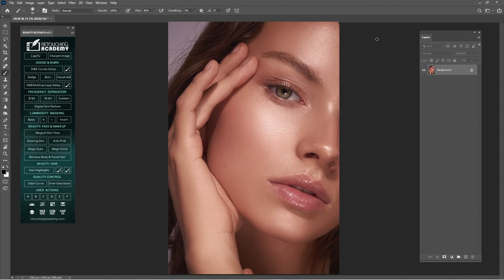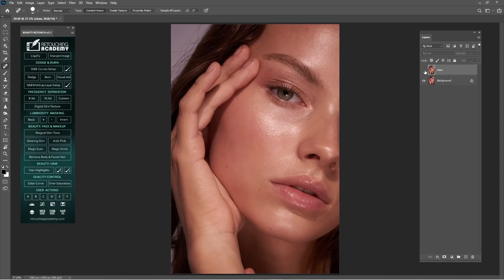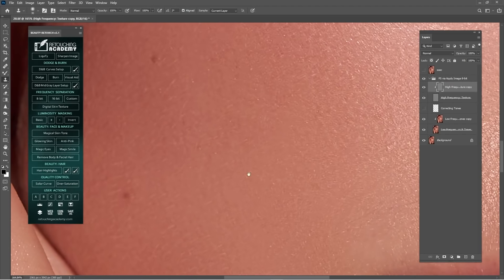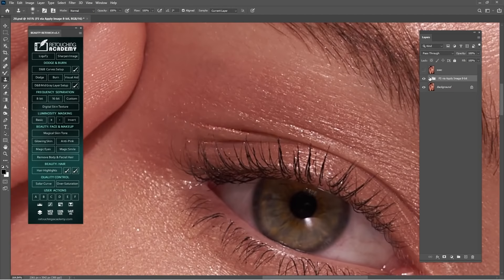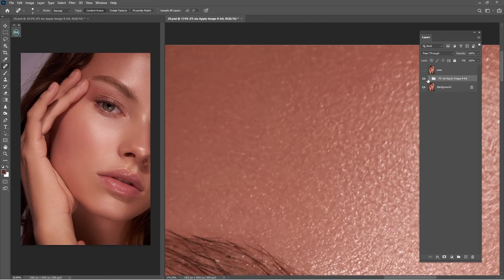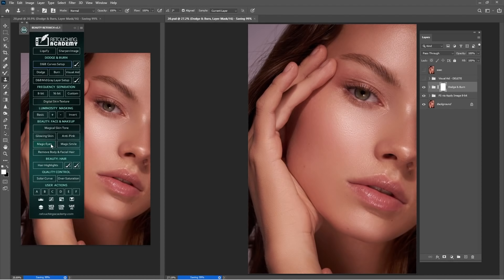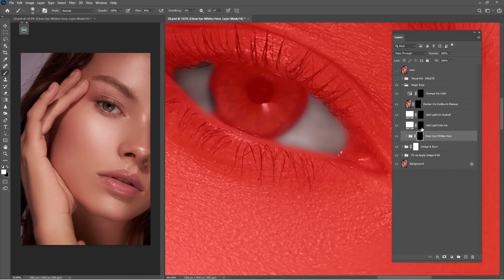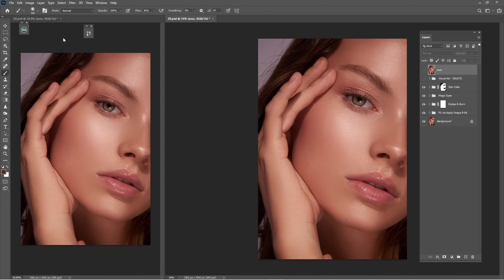High End Professional Retouch - Beauty Retouch Panel ( Photoshop )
► NEWW! Creator's Bundle Pack 2023

► NEWW!!!  MUA Retouching Actions / 2023 ;
► NEWW!!! Color Grade - Light Skin Actions;

Photo by; Solovyena Polina